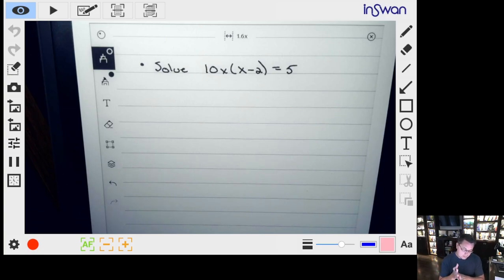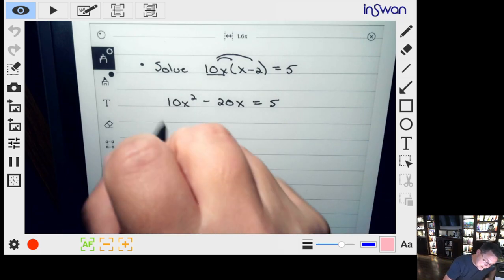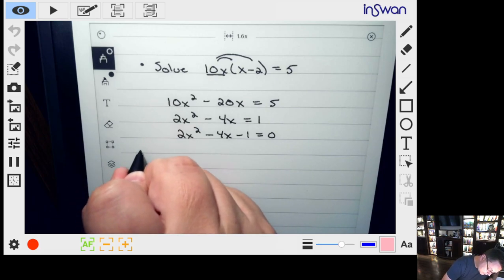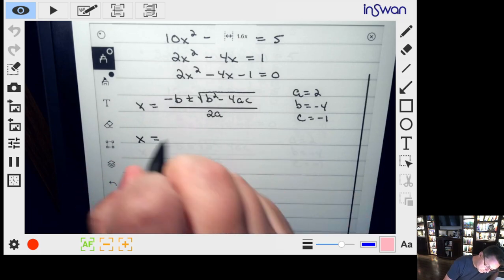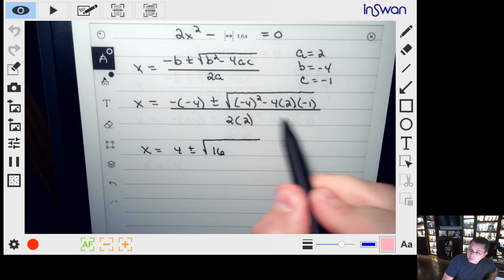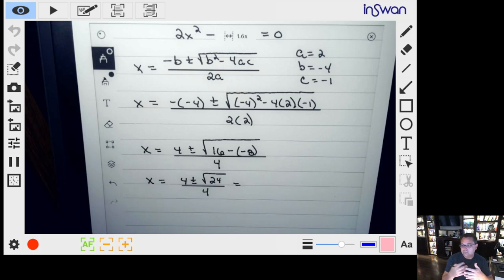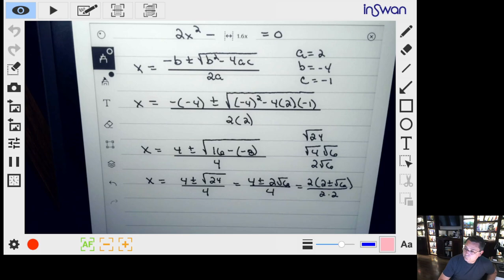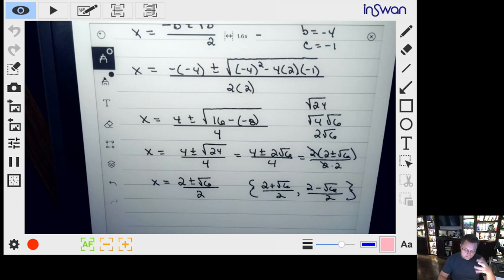1314 Review Online Fall 2025 Exam 1 - Question 7